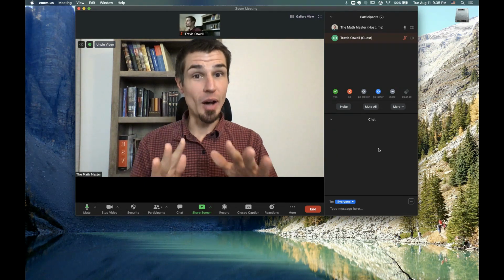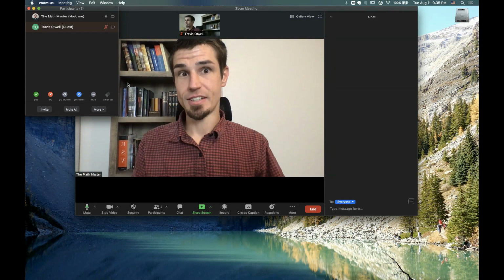ZOOM TIPS FOR TEACHERS PART 1 // Using the Participants Panel + Chat to Increase Engagement Online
Tips from a seasoned zoom teacher! In this video I share my insights about using the participants panel and zoom chat to your advantage! You will also see what the students are seeing as it relates to using the participants panel and the zoom chat! I also share the best way to position your main view and set up your zoom windows so that you can keep tabs on all relevant panels.

I have facilitated multiple professional developments through Zoom as well as taught math through Zoom and I am excited to share my insights with you! I have experience facilitating discussions through Zoom, as well as lecturing through Zoom. These Zoom tips for teachers will help you be more comfortable with the participants panel and the Zoom chat.

Here is a list of what you will learn in this video
• How to change your view
• How to pop out participants and chat boxes
• How to raise hand on Zoom
• How to give a thumbs up or a thumbs down
• How to mute someone
• How to change your name
• How to mute people on entry
• How to enable waiting room
• How to save chat

I will also provide the links to more Zoom tips for teachers where I will show you how to use breakout rooms, tips for using the share screen command, as well as using other Zoom functions to maximize your Zoom instruction!